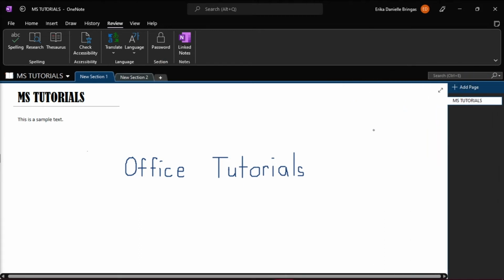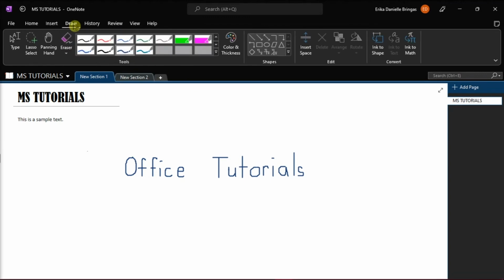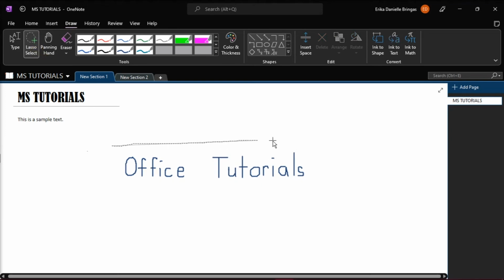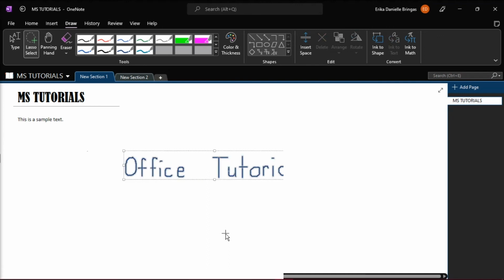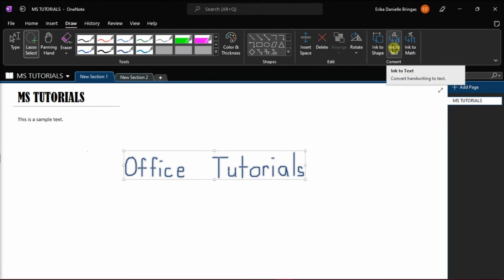Solved: When INK TO TEXT is GRAYED Out in OneNote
--- Is the Ink to Text option grayed out in OneNote?  If it is, unfortunately you won't be able to use it until you do this fix. Watch this short tutorial to learn exactly how to resolve this problem. ---